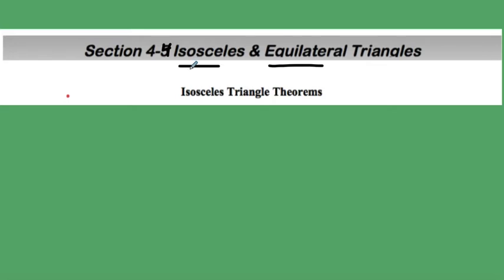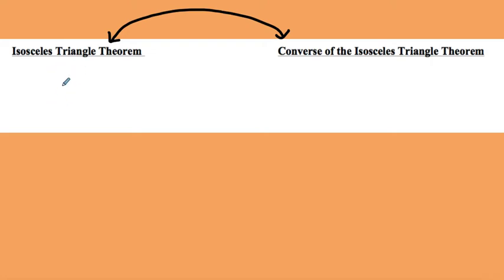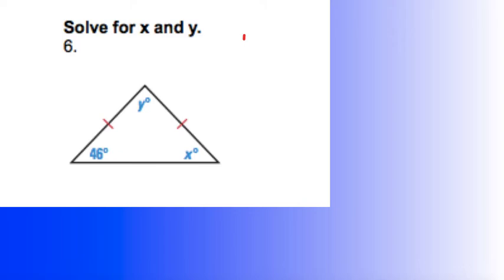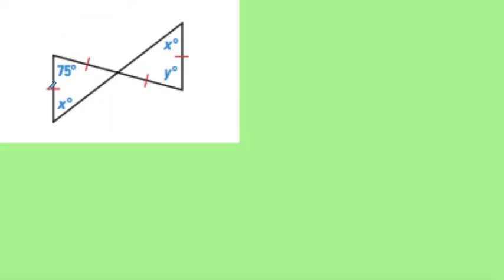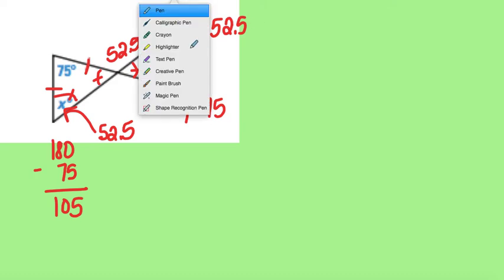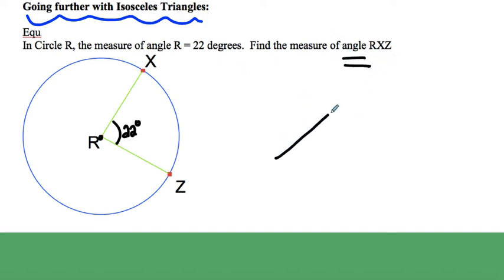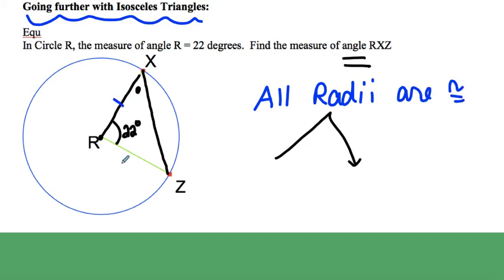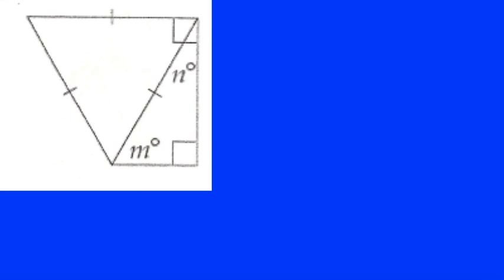Coach Fred's Geo ~ Review of Problems involving the Isosceles Triangle Theorem